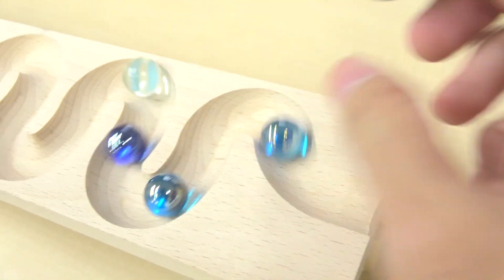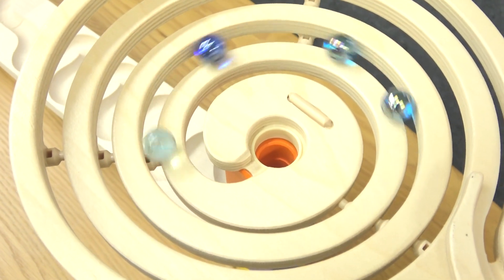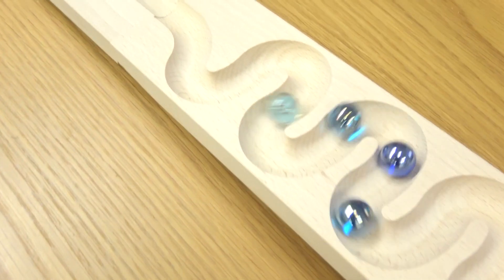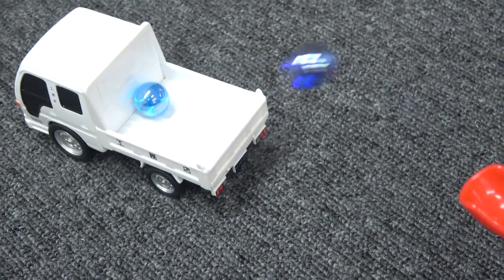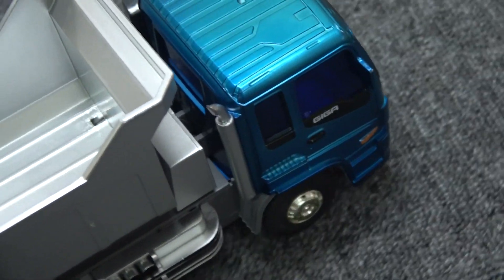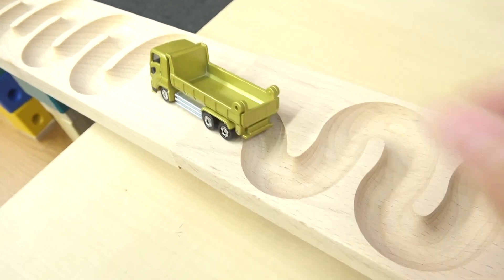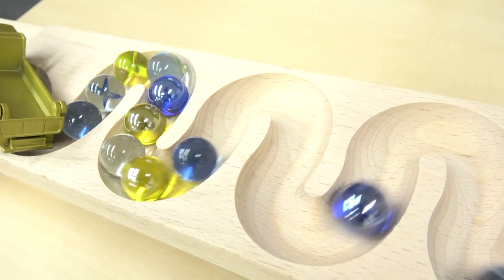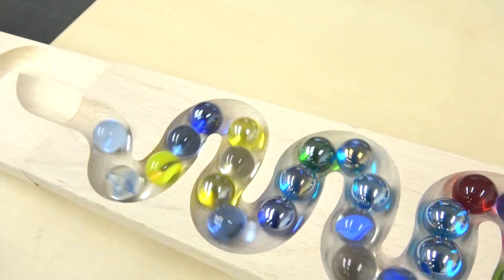マーブルランレース ASMR ダンプトラック 木製 くみくみスロープ Marble Run Race and Dump Truck Wave Slope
Marble ASMR ビー玉の転がる音が楽しいよ

HABAのウェーブコースをビー玉が走ります。
ビー玉が木製のコースを走る癒しの音を楽しんでください。
Marbles run on the HABA wave course.
Enjoy the healing sound of marbles running on a wooden course.

※本チャンネルの動画は 13歳未満を対象とした動画ではございません。
大人の方がプレゼント購入時などの参考にしていただけたらと思ってます。
※This video is for adults over the age of 14.